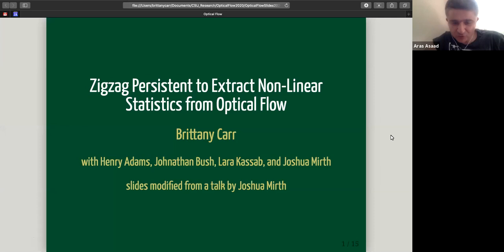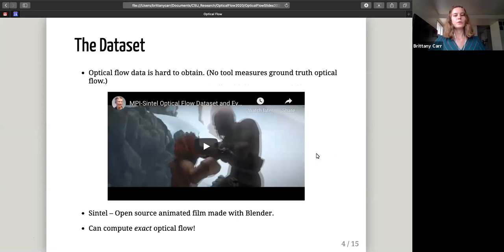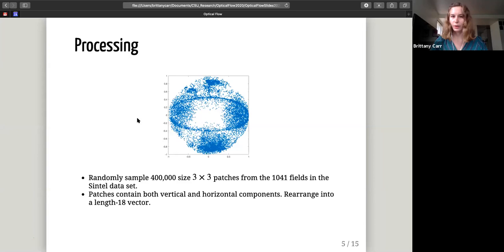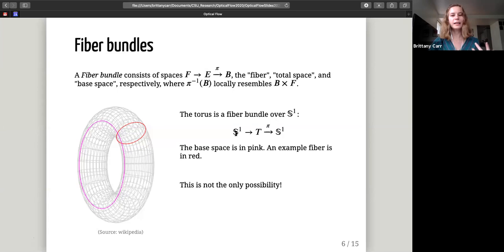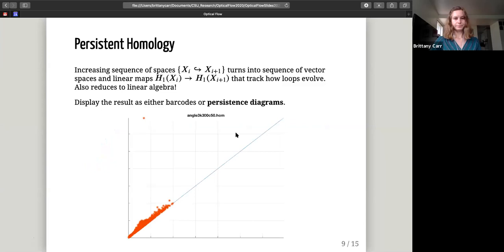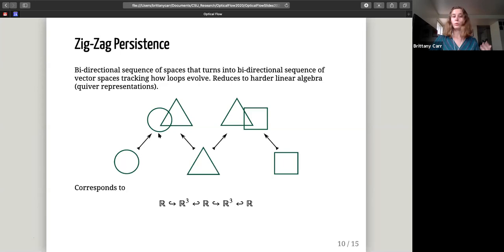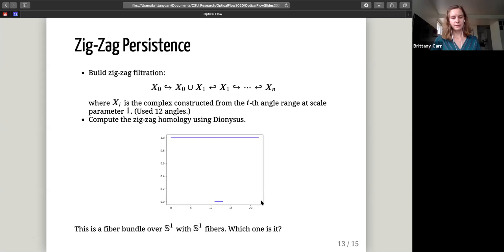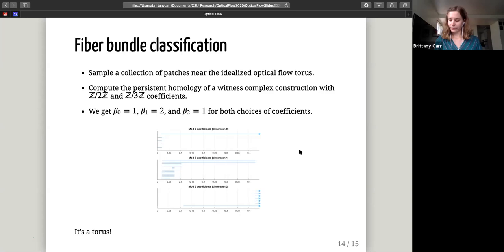Brittany Carr (6/2/20): Zigzag persistence to extract non-linear statistics from optical flow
Title: Zigzag persistence to extract non-linear statistics from optical flow

Abstract: Optical flow is the term used to describe the way 3-dimensional movement is conveyed on a 2-dimensional screen. The true movement of the 3-dimensional object cannot be reconstructed from the video, but an estimation is enough in several computer vision applications. If we are able to derive a model for the statistics of optical flow, we can use this model to improve estimation priors. We propose a torus model for high contrast patches of optical flow. The data used to construct this model originates from Sintel, an animated film which was constructed to test optical flow algorithms. Using persistent homology and zigzag persistence, we are able to show that the high-contrast 3×3 flow patches are modeled by a nonlinear 2-dimensional manifold, which is furthermore a fiber bundle. After further analysis of the fiber bundle, we conclude that the model is a torus. This talk will work through the construction of the torus model for 2-dimensional patches, and ask what happens with voxel (3-dimensional pixels) data.